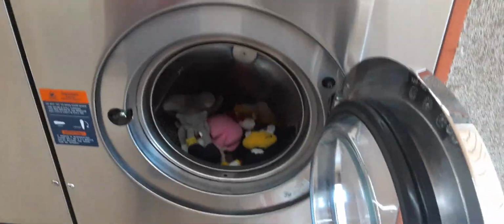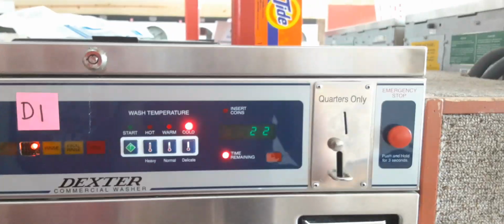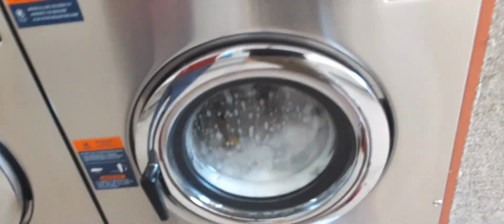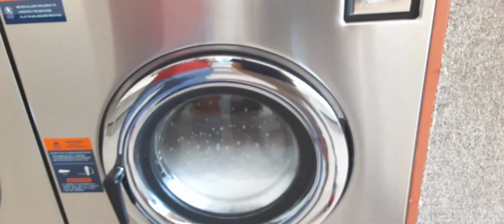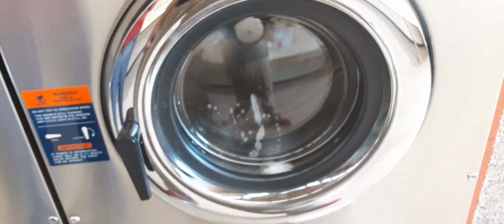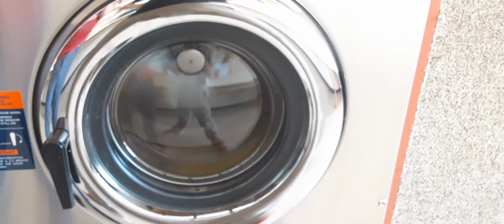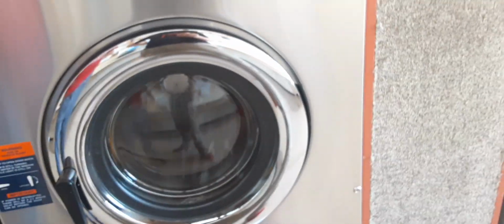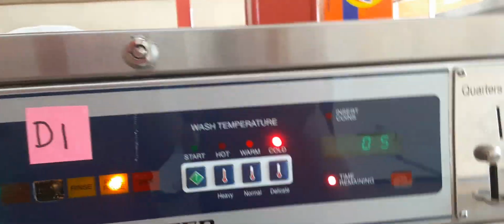Dexter Washer: Delicate Cycle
WASHER
cold delicate
DRYER
air dried (not on camera)